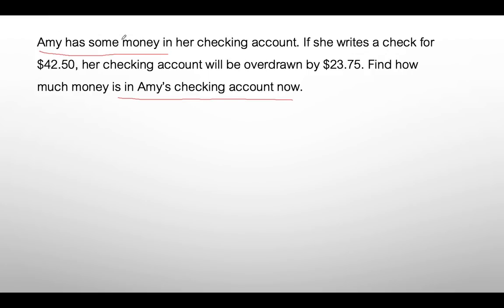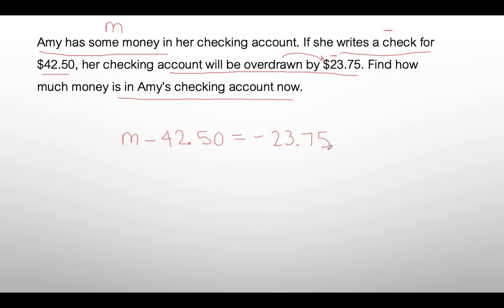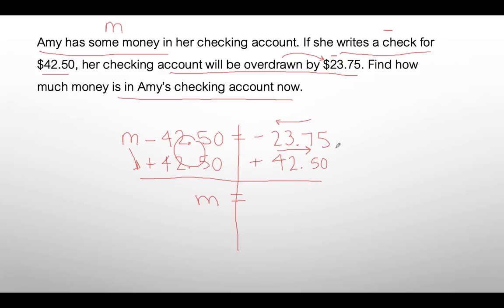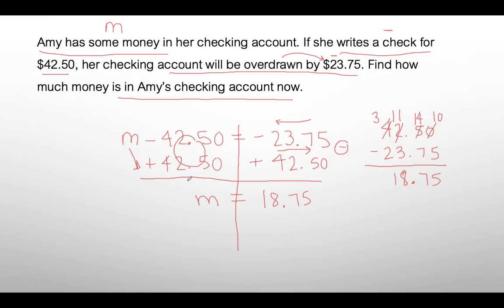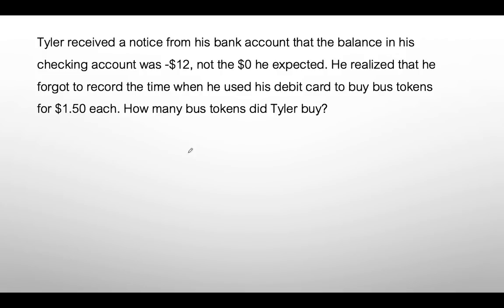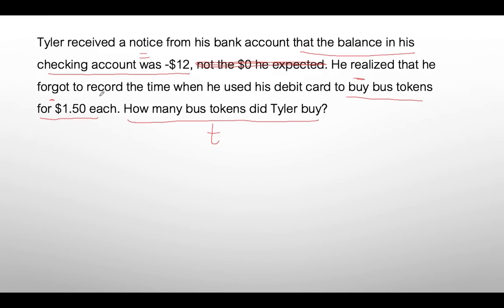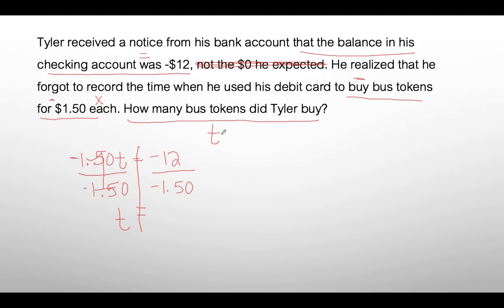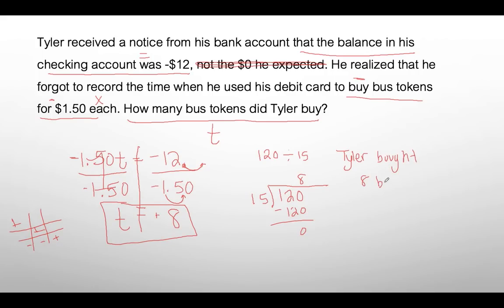Writing and Solving One Step Equations